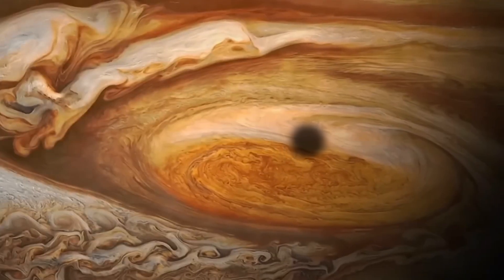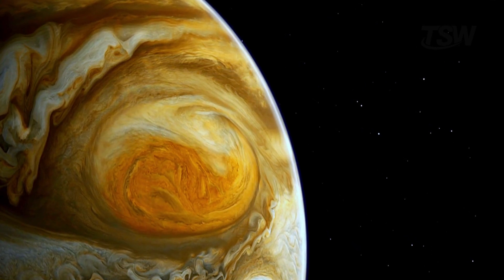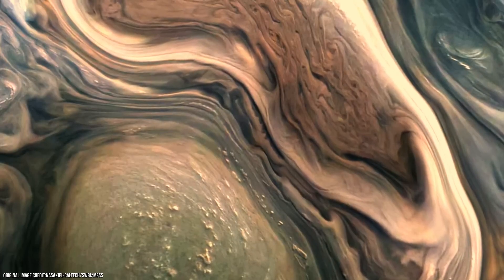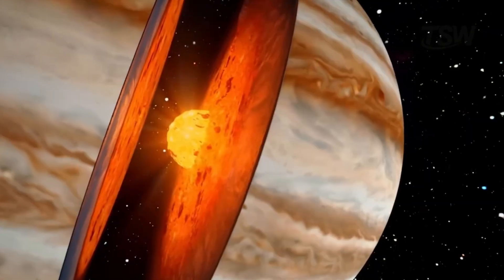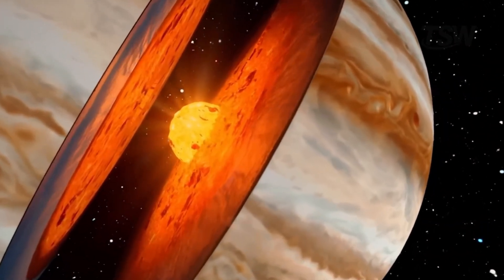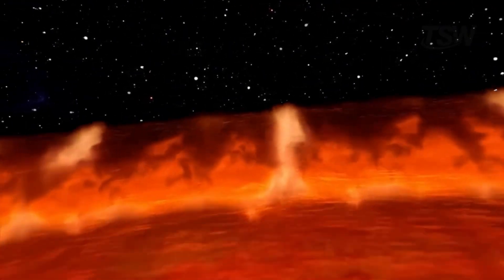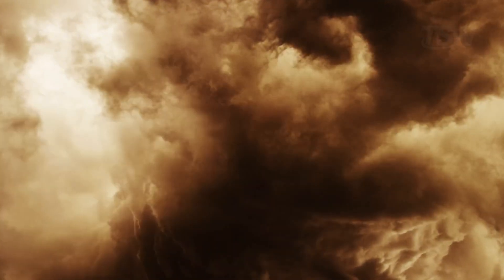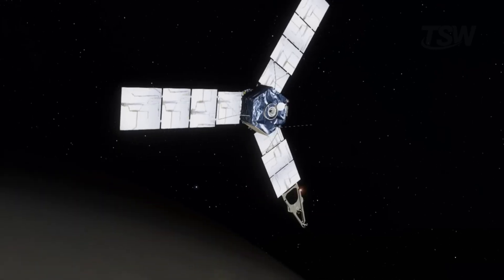The Jupiter PHENOMENON That Changes Everything We Thought We Knew